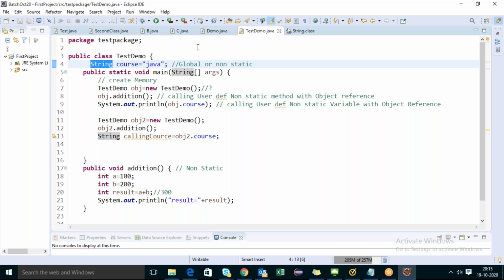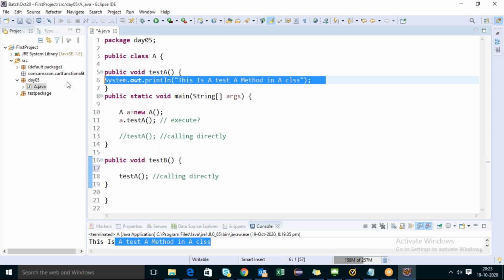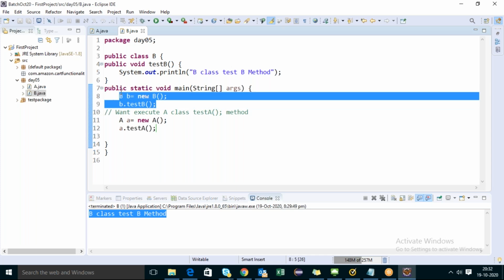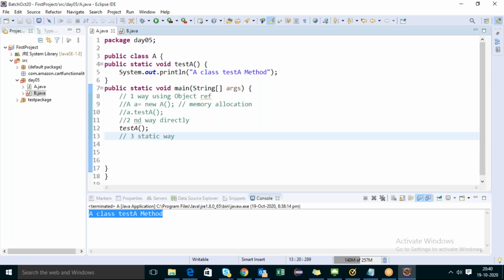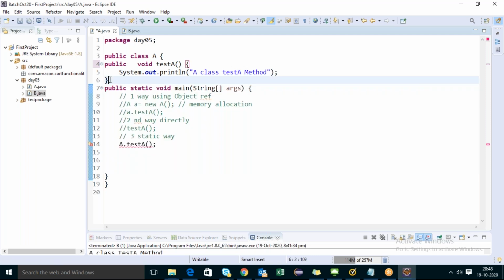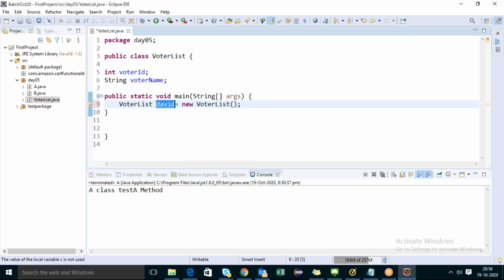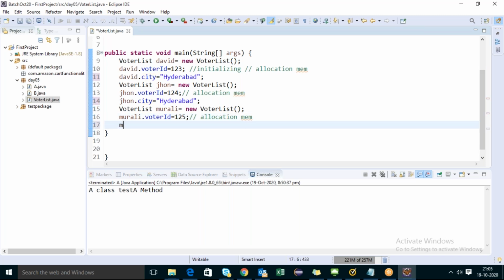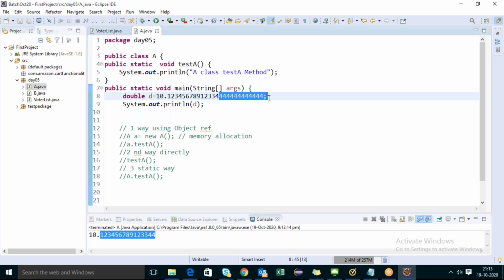Java Tutorials 05 Accessing Static & Non Static Members